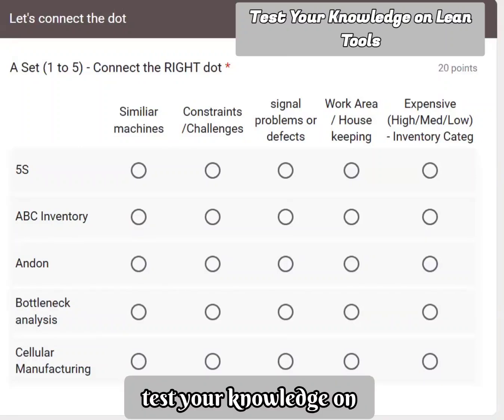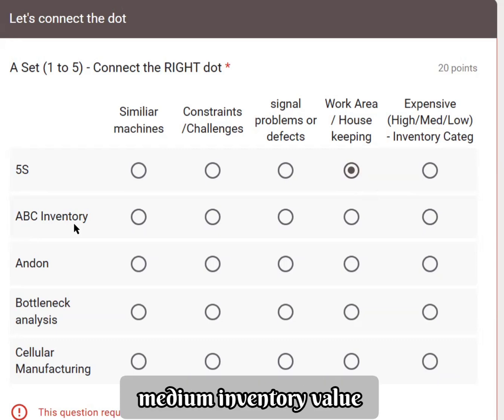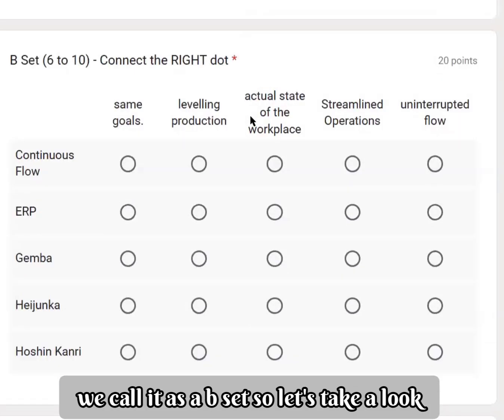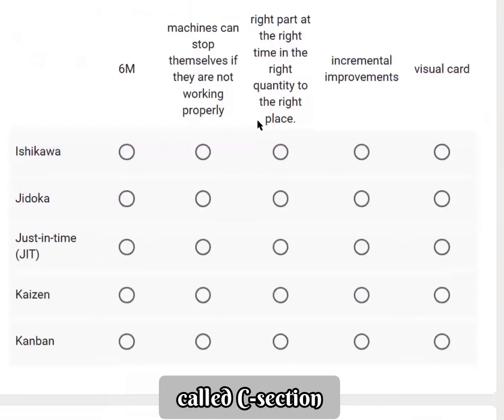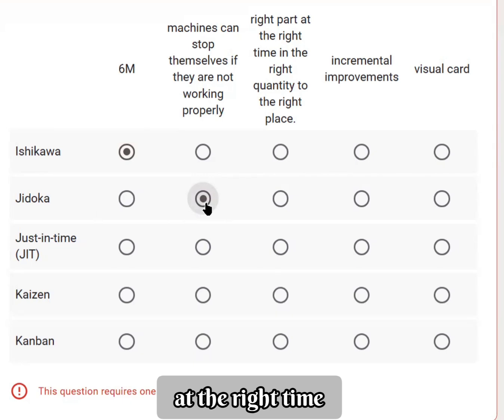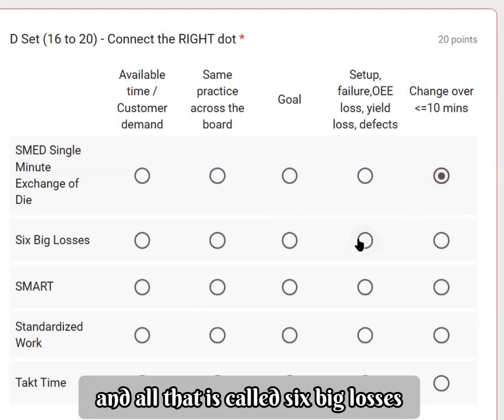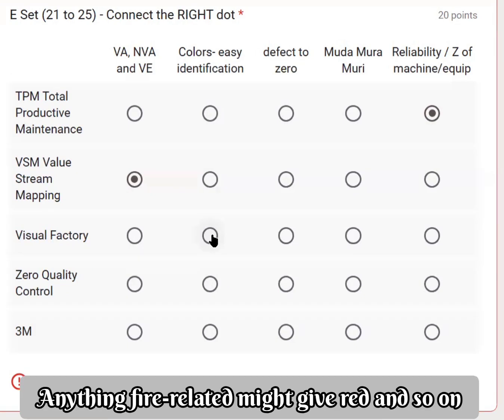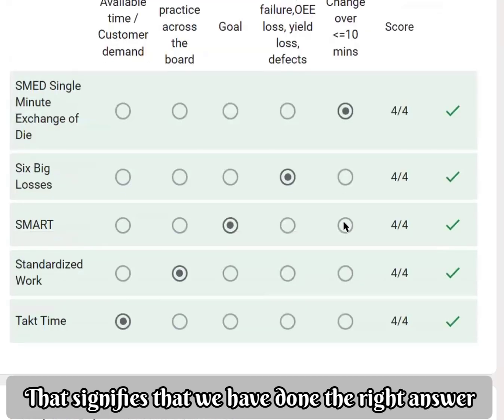Test Your Knowledge on Lean Manufacturing | 25 QA Quiz with Fun Plots!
Discover the ultimate guide to Lean Tools from A to Z! 🌟 This video covers 33 essential tools that are the backbone of Lean methodology. Whether you're streamlining processes, reducing waste, or enhancing productivity, these tools will empower you to achieve operational excellence..
📌 What You'll Learn:
✅ Overview of each Lean tool, from 5S to Zero Quality Control.
✅ How to implement these tools effectively.
✅ Tips for driving continuous improvement in any organization.
📋 Tools Covered:
Lean Tools A to Z: Numbered List with Details
1️⃣ 5S: Organize your workspace for efficiency and safety using the 5S methodology – Sort, Set in Order, Shine, Standardize, and Sustain.
2️⃣ ABC Inventory: Prioritize inventory management by categorizing items based on their importance using the ABC analysis.
3️⃣ Andon: A visual system to notify workers and managers of production status or problems in real time.
4️⃣ Bottleneck Analysis: Identify constraints in a process and find solutions to optimize workflow and throughput.
5️⃣ Cellular Manufacturing: Arrange workstations to promote efficient, continuous production with minimal waste.
6️⃣ Continuous Flow: A Lean principle focused on creating smooth, uninterrupted workflows for efficiency.
7️⃣ ERP (Enterprise Resource Planning): Streamline operations and improve visibility across the organization with ERP tools.
8️⃣ Gemba: "Go to the actual place" to observe and understand processes firsthand.
9️⃣ Heijunka: Level production to reduce variability and meet customer demands efficiently.
🔟 Hoshin Kanri: Align organizational goals with strategic planning and execution for better results.
1️⃣1️⃣ Ishikawa: Also known as the fishbone diagram, this tool identifies root causes of problems systematically.
1️⃣2️⃣ Jidoka: Enable machines to detect defects automatically and halt production to maintain quality.
1️⃣3️⃣ Just-in-Time (JIT): Produce only what is needed, when it’s needed, reducing waste and improving efficiency.
1️⃣4️⃣ Kaizen: Focus on continuous improvement through incremental changes in processes and systems.
1️⃣5️⃣ Kanban: Visualize and manage work with pull systems to enhance flow and efficiency.
1️⃣6️⃣ KPI (Key Performance Indicators): Measure performance against goals with actionable metrics.
1️⃣7️⃣ Level Loading: Balance workload and capacity to avoid overburdening resources.
1️⃣8️⃣ Mind Maps: Visualize complex ideas, processes, or systems to aid understanding and communication.
1️⃣9️⃣ Muda (Waste): Identify and eliminate non-value-adding activities in your processes.
2️⃣0️⃣ OEE (Overall Equipment Effectiveness): Evaluate how effectively manufacturing operations are utilized.
2️⃣1️⃣ PDCA (Plan-Do-Check-Act): A cycle for continuous improvement and problem-solving.
2️⃣2️⃣ Poke Yoke: Design processes and tools to prevent errors and defects proactively.
2️⃣3️⃣ RCA (Root Cause Analysis): Dive deep into the underlying causes of problems to prevent recurrence.
2️⃣4️⃣ SMED (Single-Minute Exchange of Die): Reduce changeover times to enhance efficiency and flexibility.
2️⃣5️⃣ Six Big Losses: Identify and reduce six common types of equipment-related losses.
2️⃣6️⃣ SMART Goals: Set Specific, Measurable, Achievable, Relevant, and Time-bound objectives.
2️⃣7️⃣ Standardized Work: Define and document best practices for consistent quality and performance.
2️⃣8️⃣ Takt Time: Calculate the ideal production pace to meet customer demand.
2️⃣9️⃣ TPM (Total Productive Maintenance): Improve equipment reliability through preventive maintenance.
3️⃣0️⃣ VSM (Value Stream Mapping): Analyze and improve end-to-end processes by mapping value creation steps.
3️⃣1️⃣ Visual Factory: Use visual cues and signage to communicate information effectively on the shop floor.
3️⃣2️⃣ Zero Quality Control: Implement error-proofing and defect detection for consistent quality.
3️⃣3️⃣ 3M: Minimize Muda (waste), Mura (unevenness), and Muri (overburden) in operations for Lean success.
🚀 Perfect for Lean practitioners, Six Sigma professionals, and anyone passionate about process improvement.
💬 Got questions or feedback? Share them in the comments below! 🔔